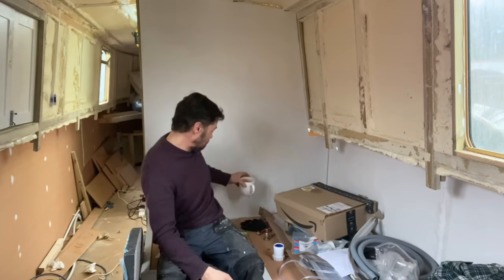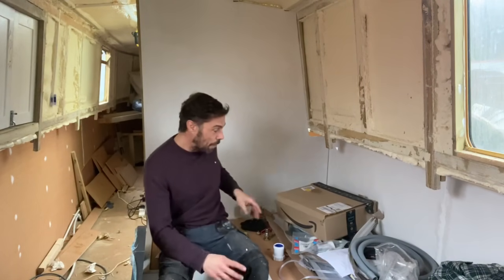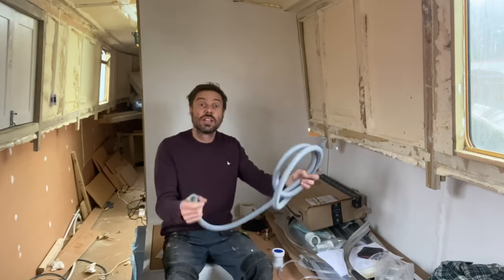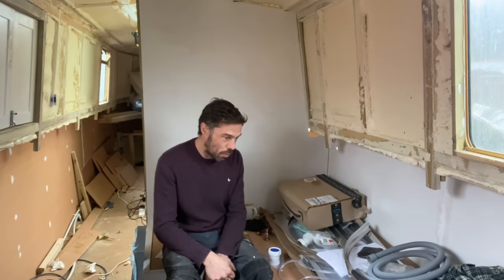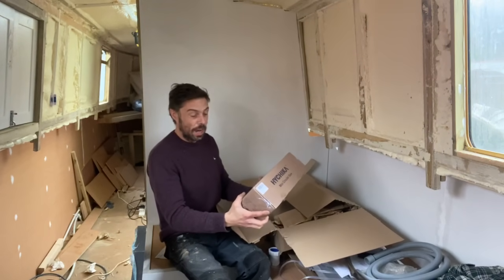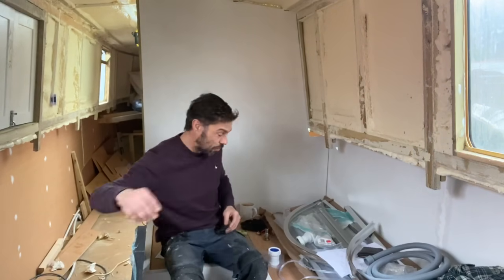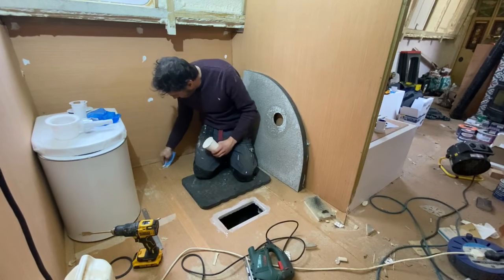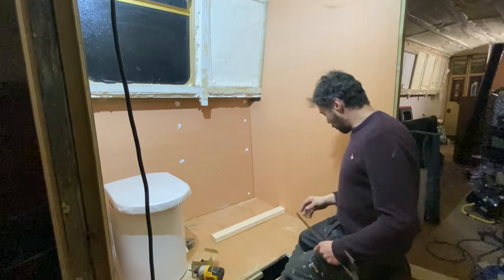89. Narrowboat shower construction Pt 1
My shower tray has arrived so now I can finally start to get the shower built. I’m really looking forward to these glass panels being installed and out the way finally